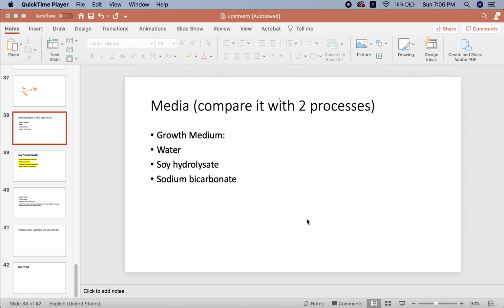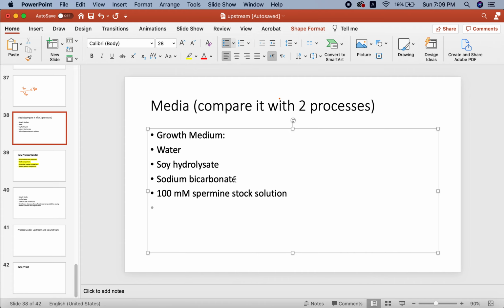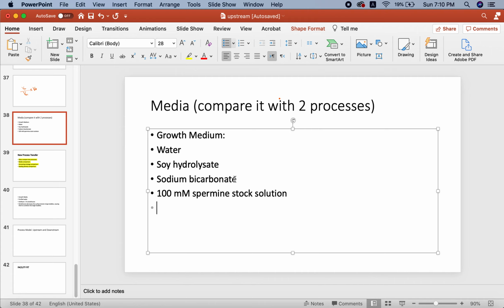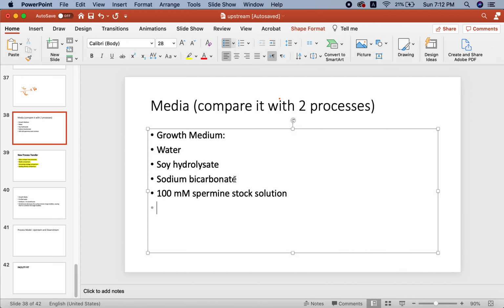media part 1